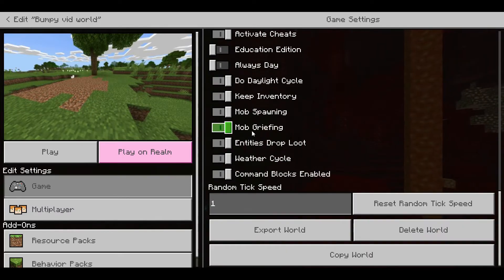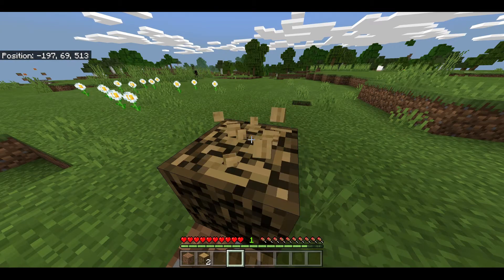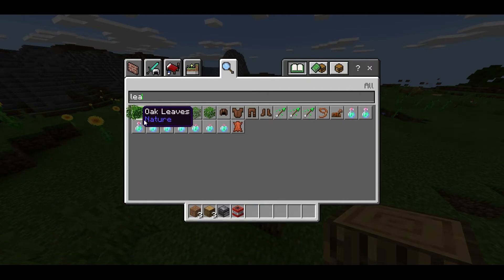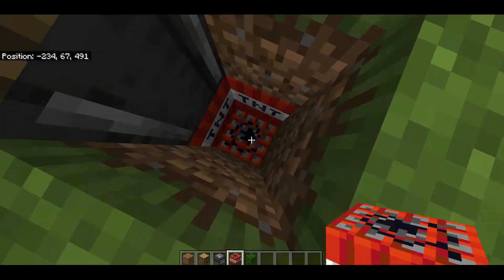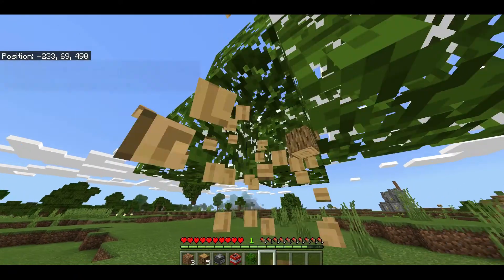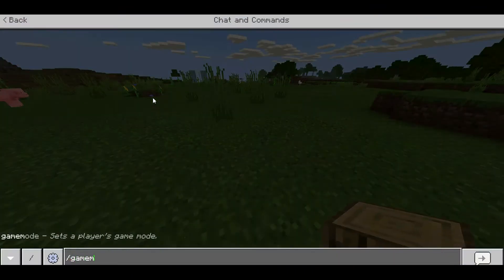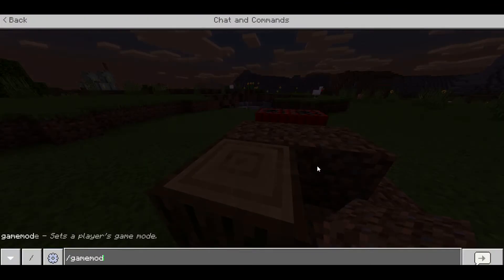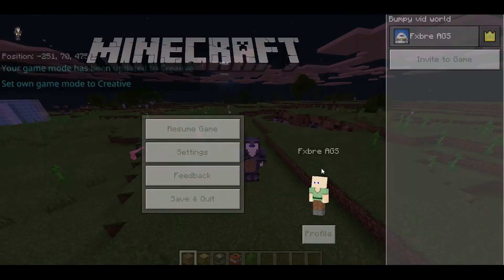How to make the INSANE tree troll in minecraft (Bedrock,Java,PE)